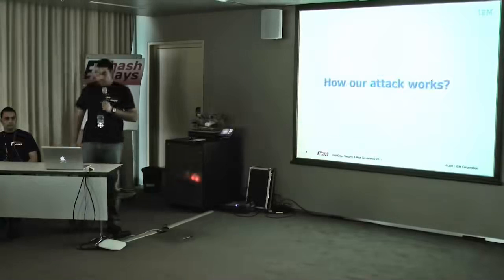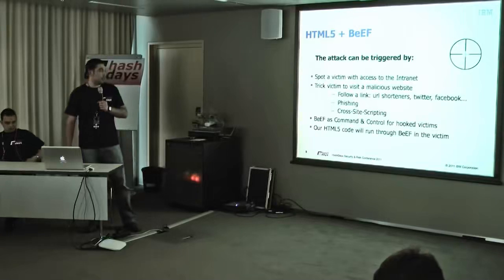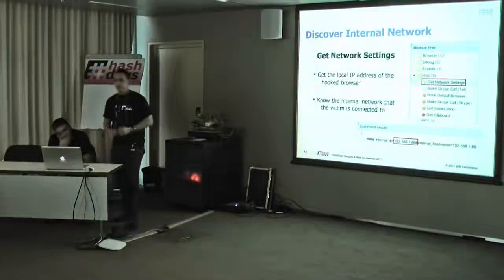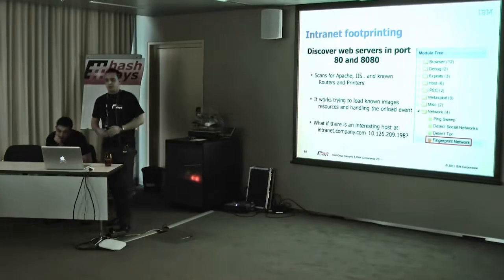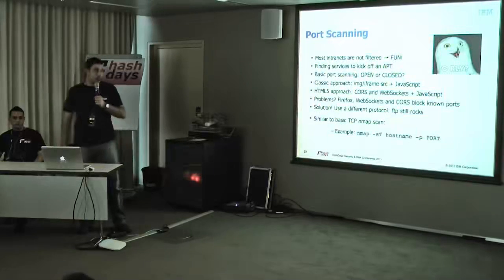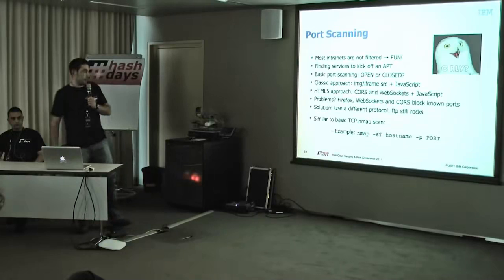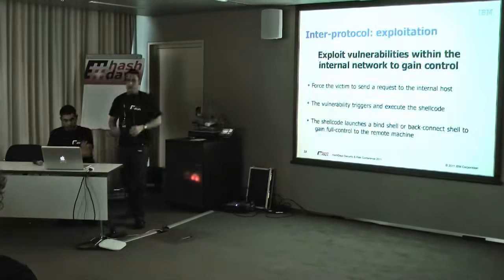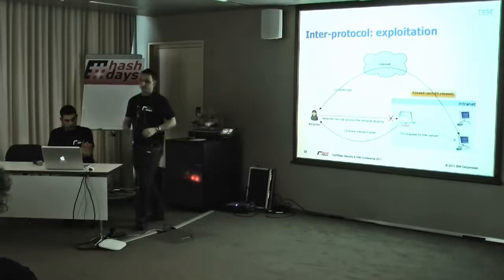Juan Galiana Lara & Javier Marcos de Prado Pwning intranets with HTML5